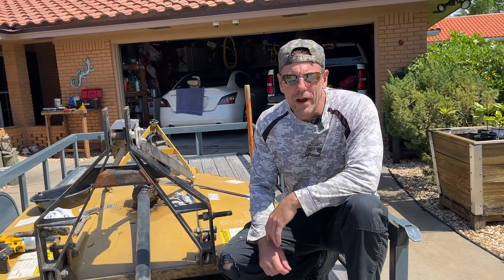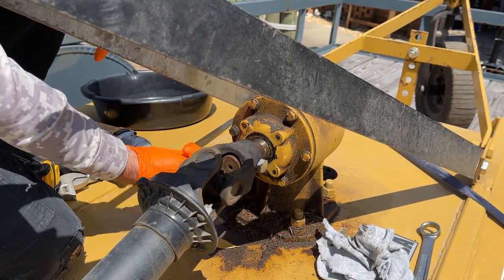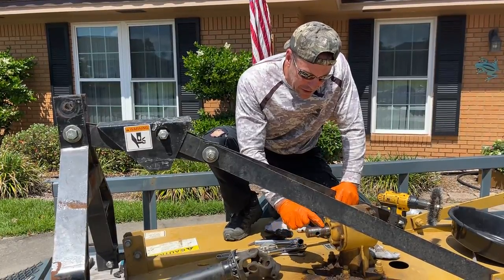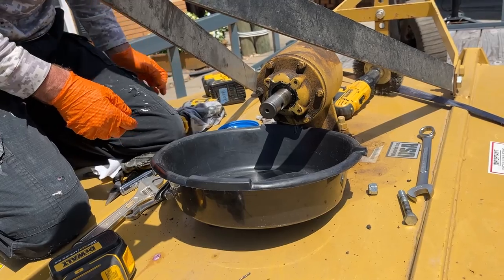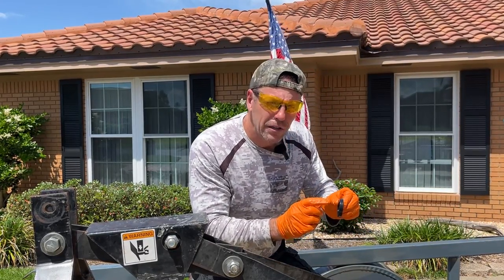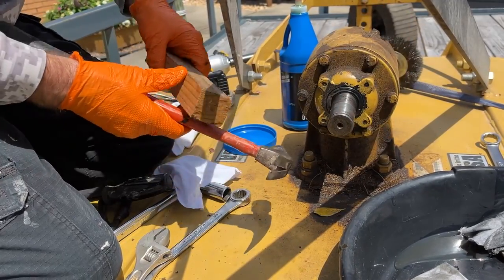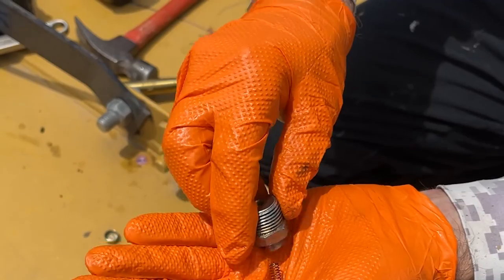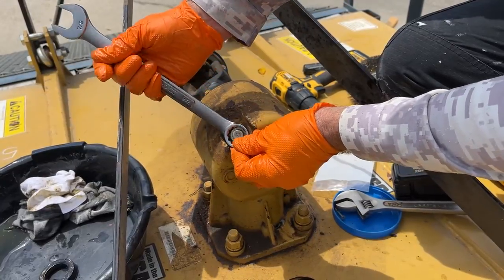EASY Way to Replace Brush Hog / Bush Hog Gearbox Seal!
How to replace a brush hog shaft seal

6’ Digging and Pry bar

Our Story:
journey!

Brad & Deb